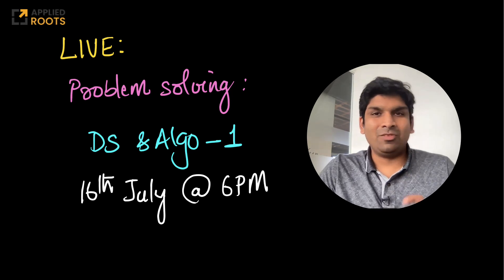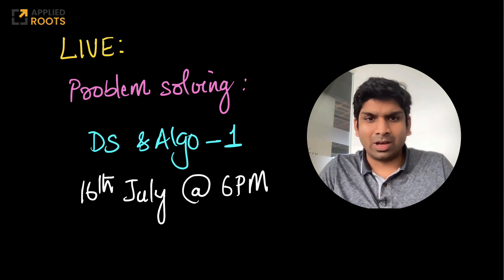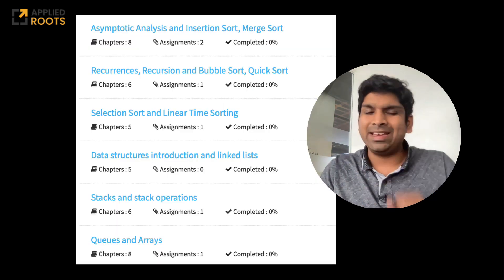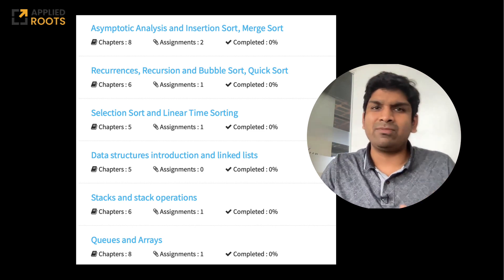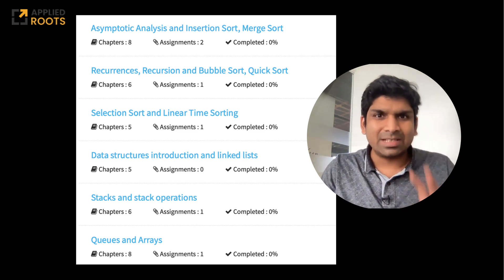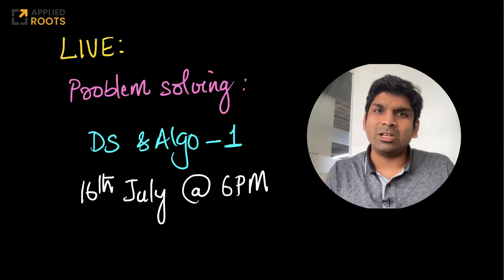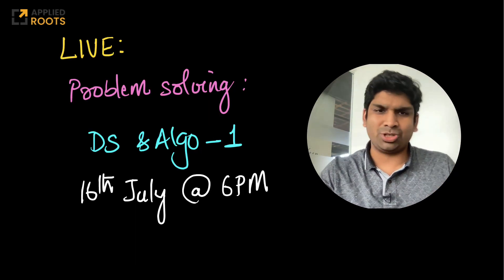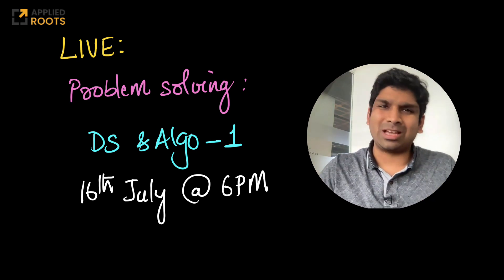Live on 16th July: Problem Solving [ DS & A - Part 1]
GATE.AppliedRoots.com